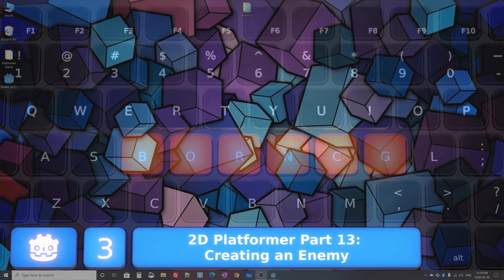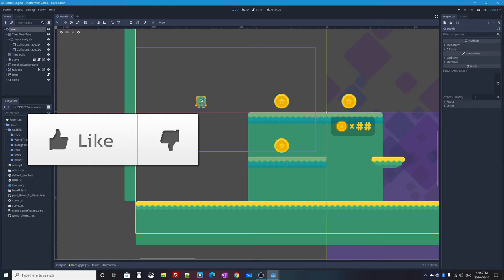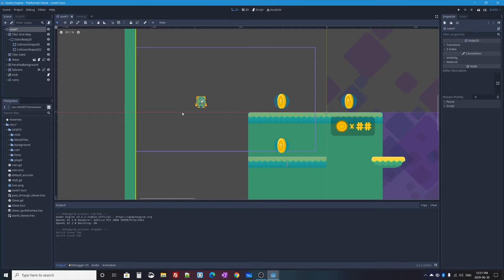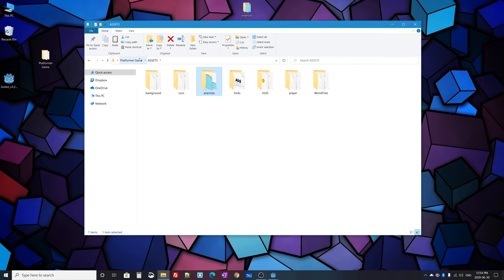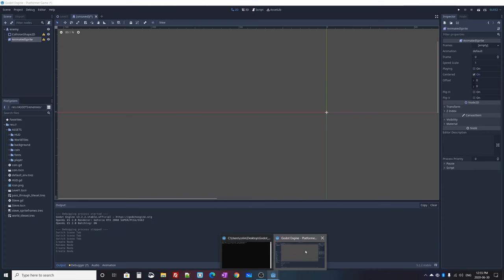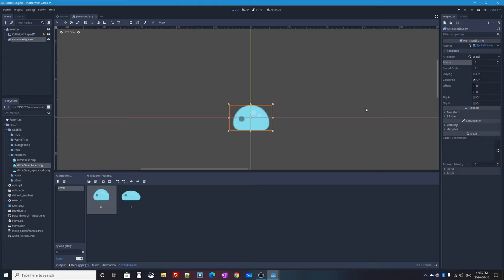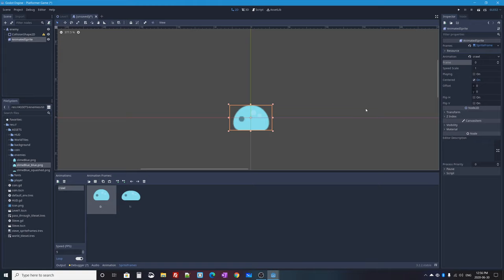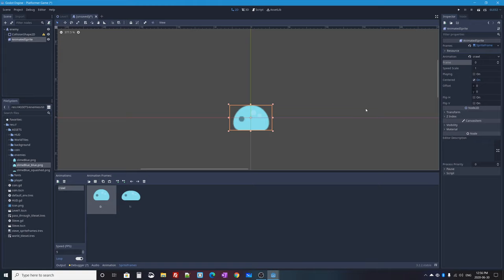Godot 3.2: Let's Build a 2D Platformer!: Part 13 (Creating Enemies + RayCast2D's!)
- Creating an enemy that you can re-use (make instances of), that falls with gravity, moves in either direction along a platform, and can change direction when it hits a wall or the edge of a cliff
- How to *export* variables of an object (each enemy) to the object's inspector, so you can customize each enemy's behavior.
- How to use RayCast2Ds so that an enemy will detect the edge of a cliff
- **The NEXT tutorial will cover collisions between the enemy and the player.

- Note: As of this tutorial I am using Godot 3.2.2 (up from 3.2.1 in the previous parts of this mini-series). Nothing needed changing in this project. (But create a backup of your project if you think you might want to downgrade later!)